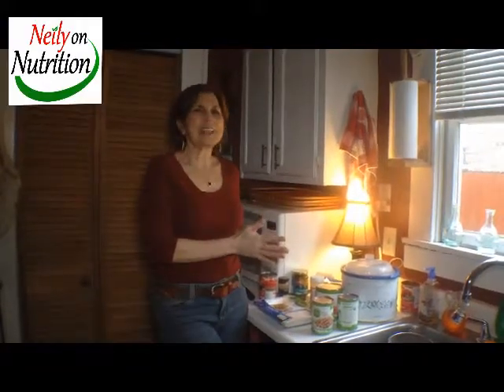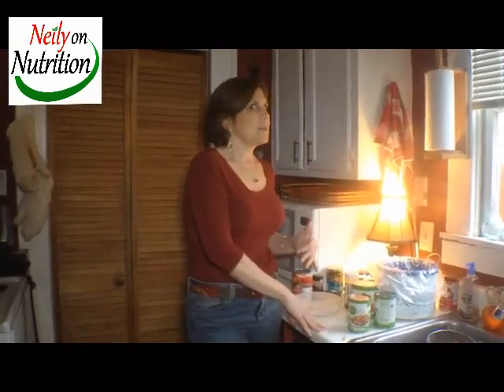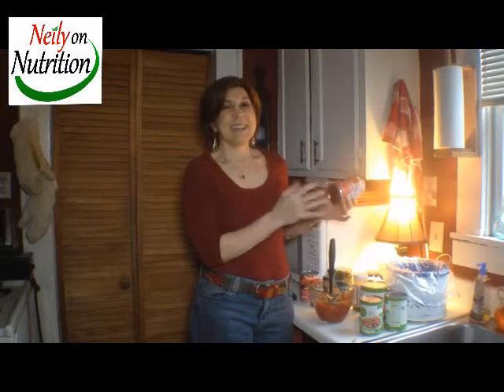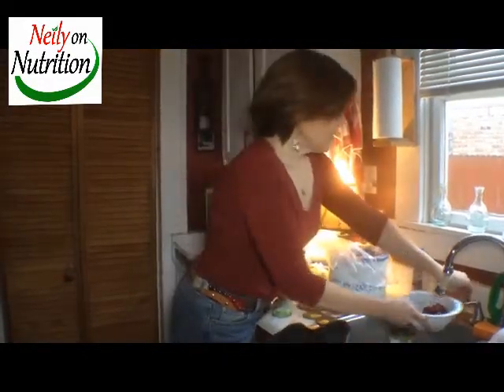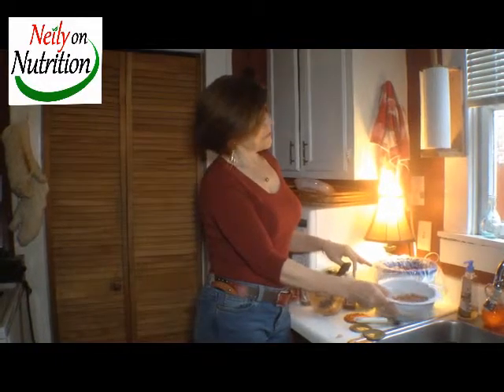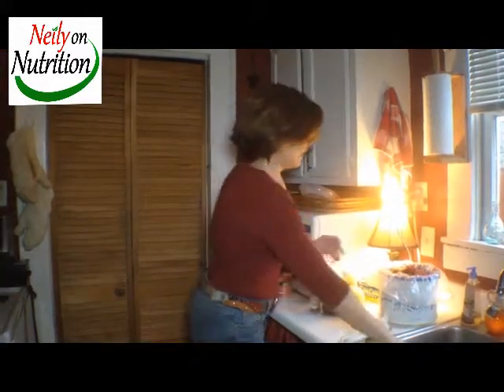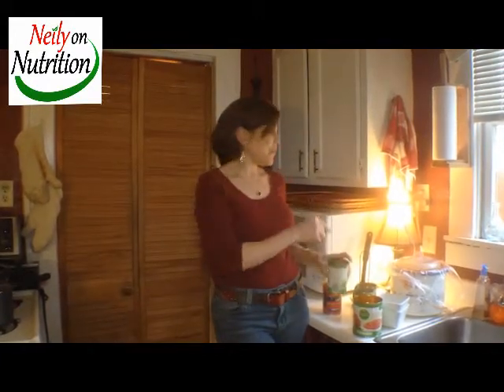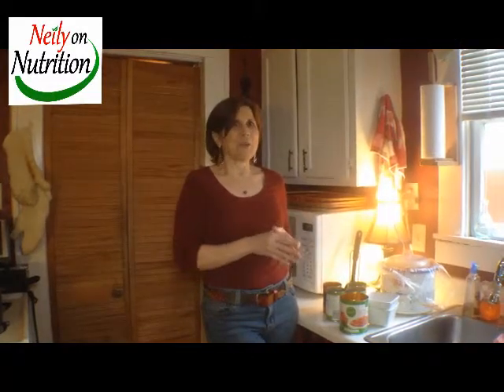Easy slow cooker chili recipe! What's in Neily's slow cooker? Turkey Chili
| Jennifer Neily is a registered dietitian nutritionist and Wellcoach® Certified Health Coach who loves to cook but like many others finds time is a factor. Motivated in helping her clients, she's recently fallen back in love with her slow cooker and hopes to make regular videos and blogs on simple quick ideas using ingredients she (most) always has on hand.

Neily says, "I like to keep things simple. Really simple. Sure it’s fun to make fancy food with lots of ingredients, but I find my clients need easy, nutritious and delicious ideas."

In this video Neily makes Two Bean Turkey Chili - yum!